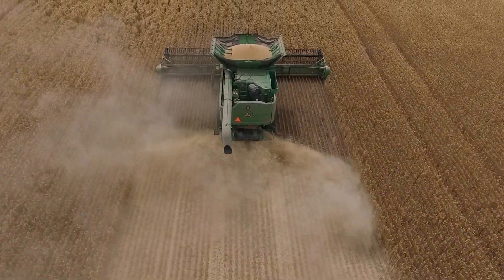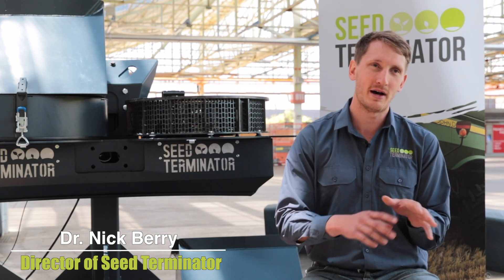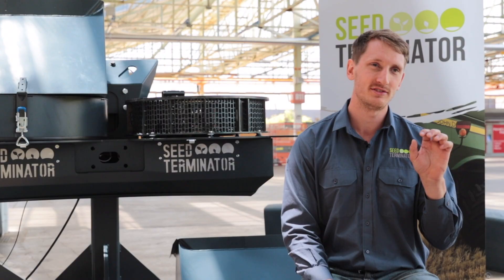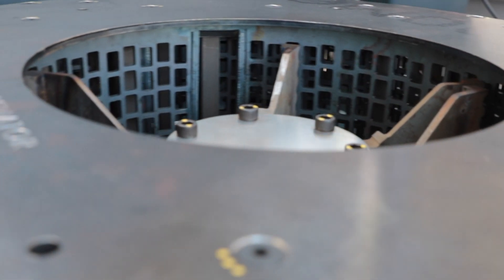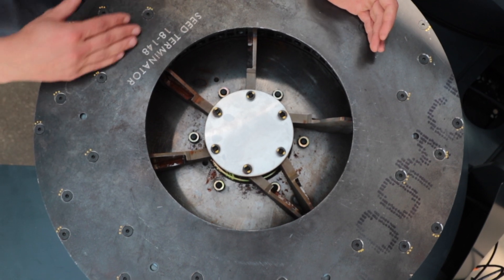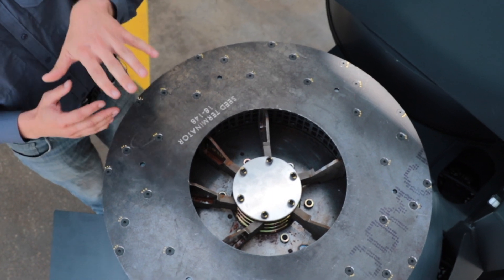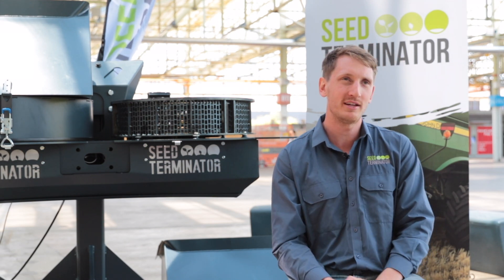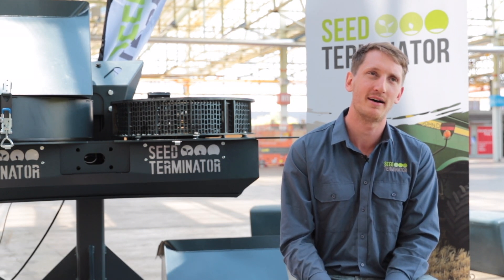Seed Terminator | Harvest Weed Seed Control; Simplified.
Seed Terminator is a completely fresh look at mechanical devitalisation of weed seeds at harvest. It provides a simple one pass solution to harvest weed seed control. Weed and volunteer seeds present in the chaff material leaving the cleaning shoe of the Combine Harvester are intercepted and pulverised. The processed material is spread back onto the paddock to return nutrients and soil protective mulch.